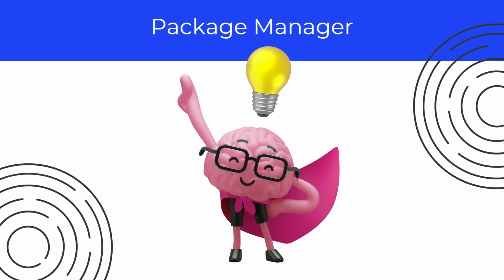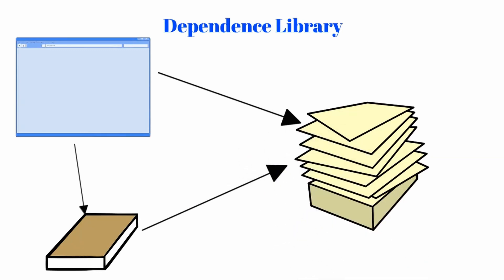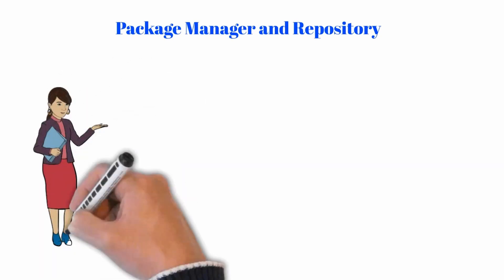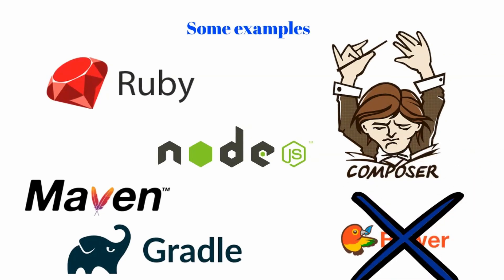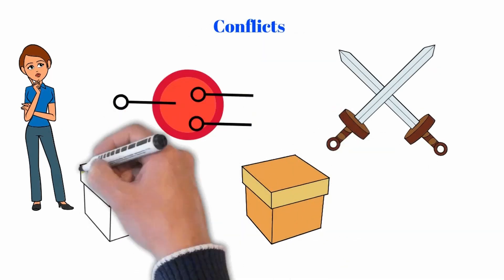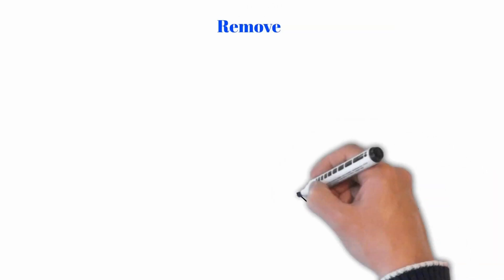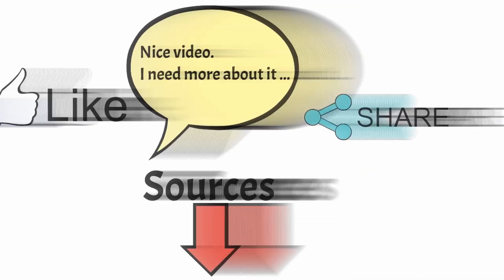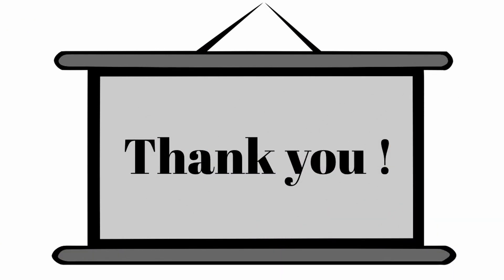Programming - Package Manager; how to organise your dependencies by Package Manager?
Author and performer of music: Sergiusz Wrotek